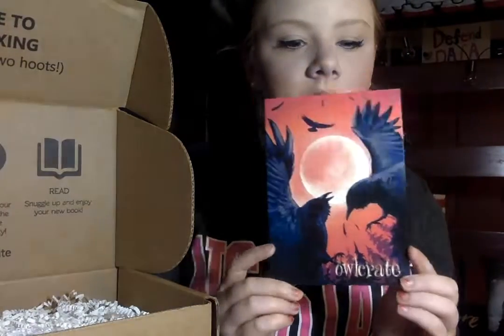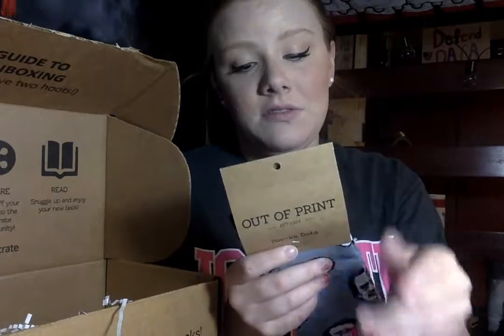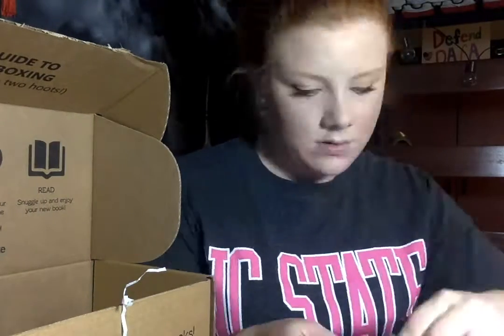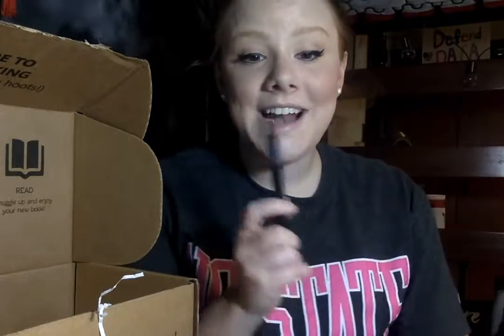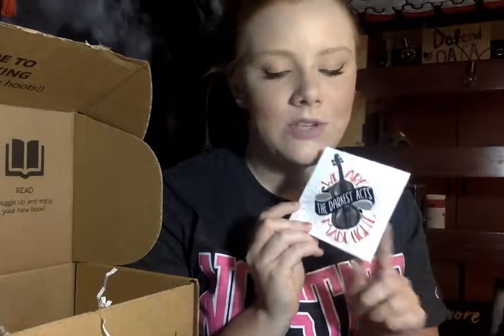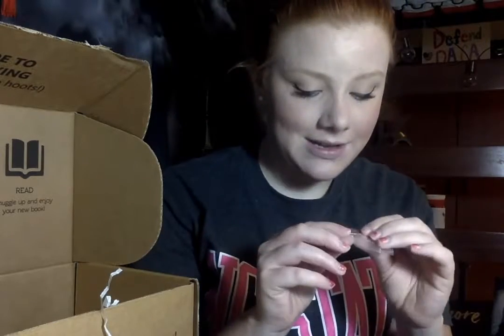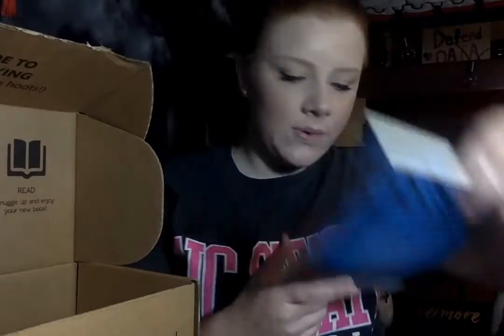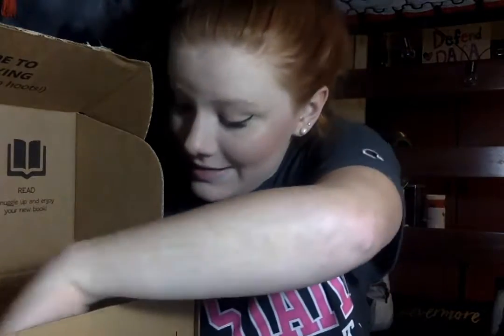AUGUST OWLCRATE UNBOXING!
love me some owlcrate